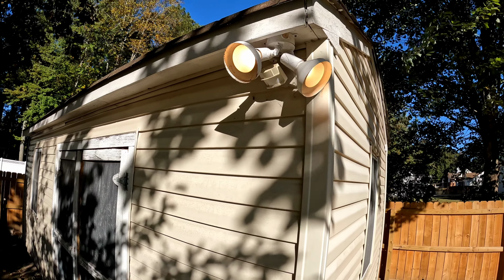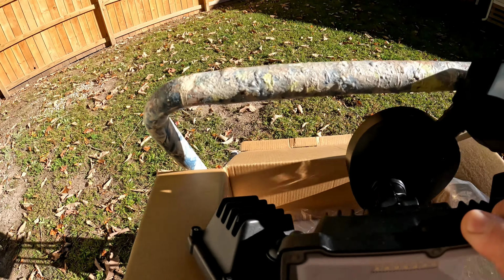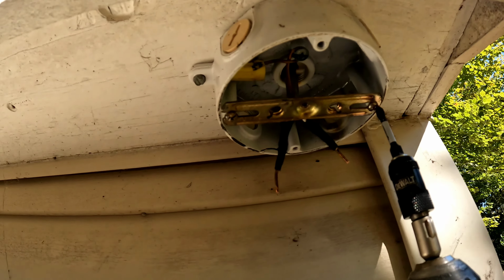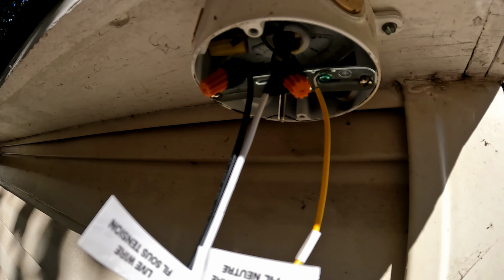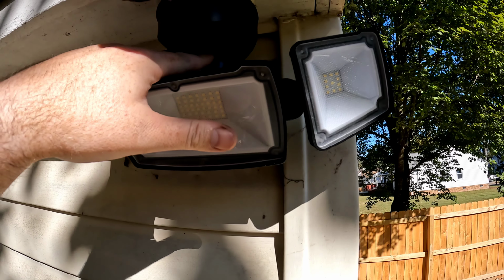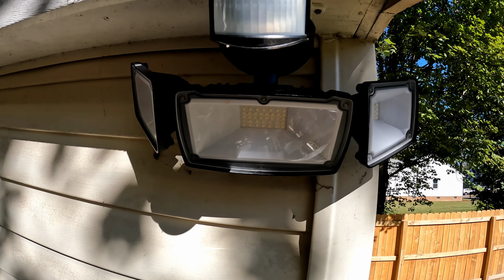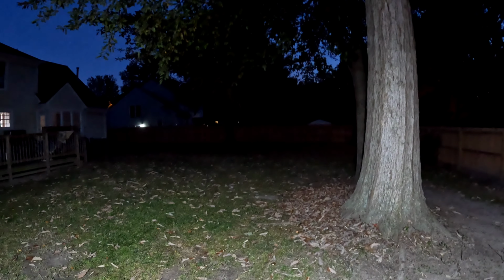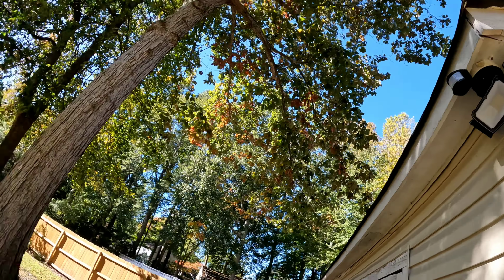LED Exterior Security Light DIY Install & Review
38W 4200LM LED Flood Lights With Motion Sensor - 6000K, IP65 Waterproof, 3 Heads for Yard, Garage, Porch - Black